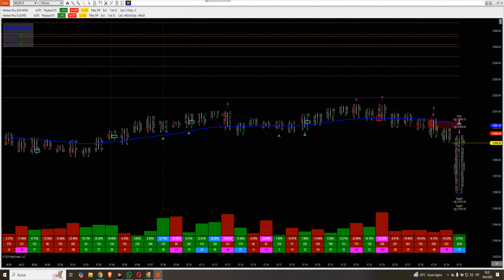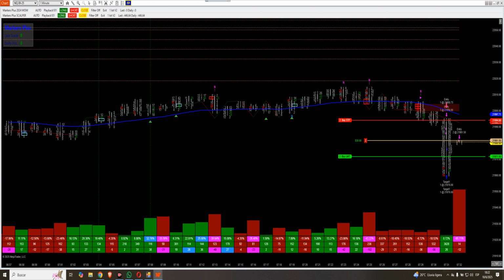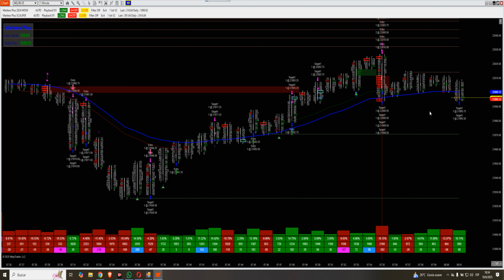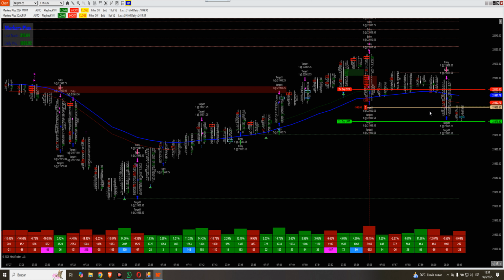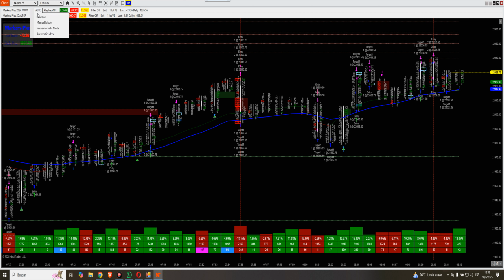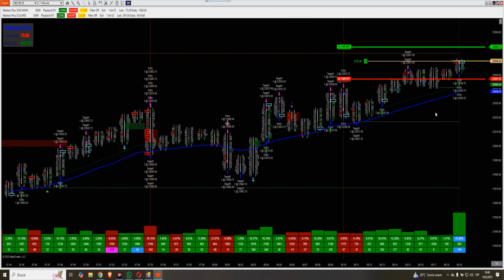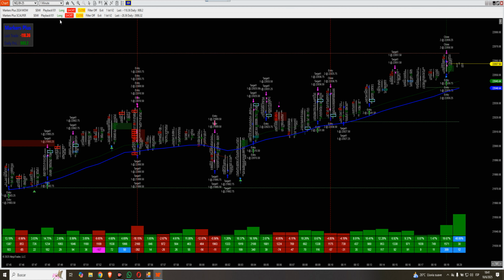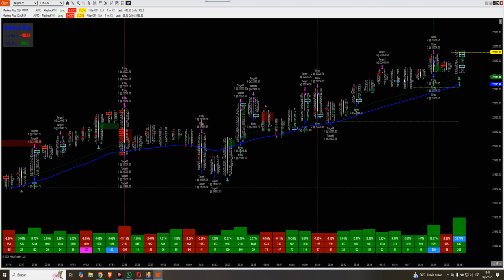NQ AUTOTRADING FUTURES NINJATRADER 8